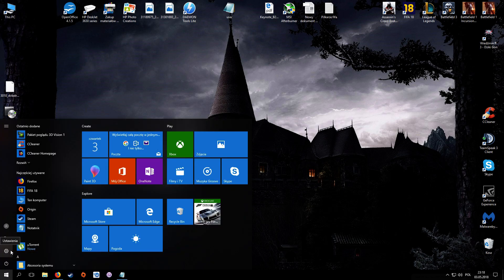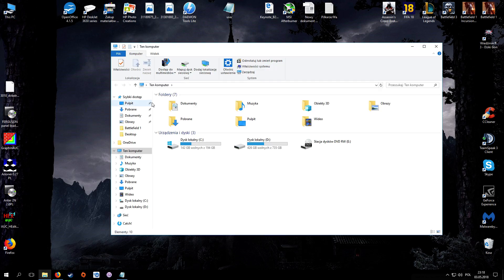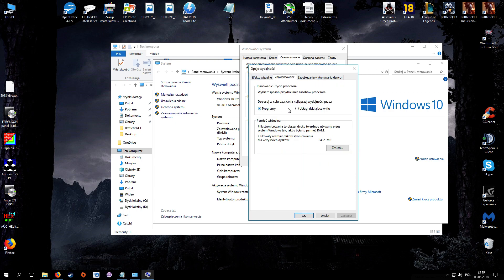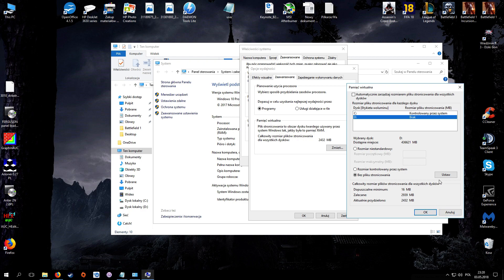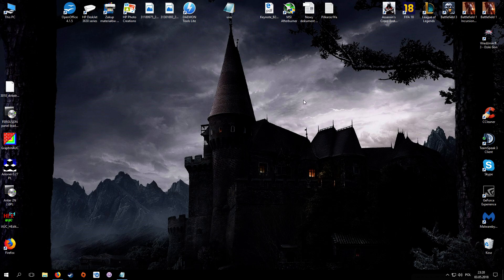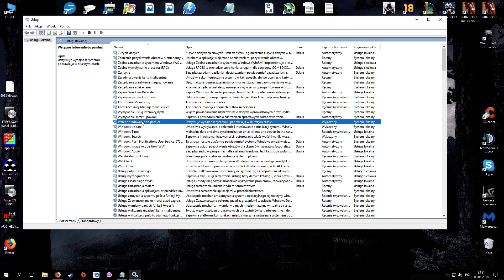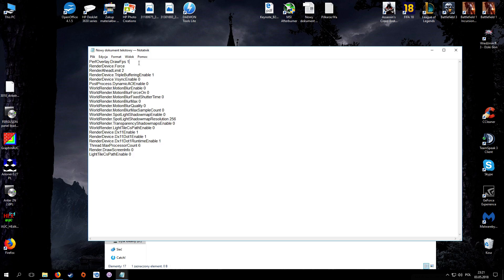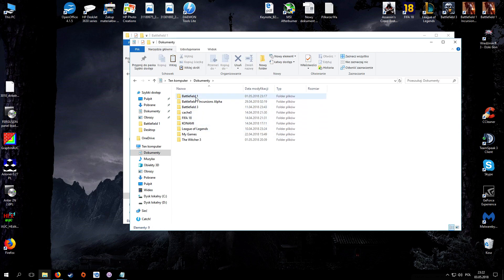FIX FOR STUTTERING & FPS DROP | BATTLEFIELD 1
PerfOverlay.DrawFps 1
RenderDevice.Force
RenderAheadLimit 2
RenderDevice.TripleBufferingEnable 1
RenderDevice.VsyncEnable 0
PostProcess.DynamicAOEnable 0
WorldRender.MotionBlurEnable 0
WorldRender.MotionBlurForceOn 0
WorldRender.MotionBlurFixedShutterTime 0
WorldRender.MotionBlurMax 0
WorldRender.MotionBlurQuality 0
WorldRender.MotionBlurMaxSampleCount 0
WorldRender.SpotLightShadowmapEnable 0
WorldRender.SpotLightShadowmapResolution 256
WorldRender.TransparencyShadowmapsEnable 0
WorldRender.LightTileCsPathEnable 0
RenderDevice.Dx11Enable 1
RenderDevice.Dx11Dot1Enable 1
RenderDevice.Dx11Dot1RuntimeEnable 1
Thread.MaxProcessorCount 6
Render.DrawScreenInfo 0
LightTileCsPathEnable 0

PerfOverlay.DrawFps 1 - this option will only show in right upper corner how many fps you got, skip it if you want

Thread.MaxProcessorCount 6 - I know that some people haven't 6 thread processors, also i dont, but try to use this command

RenderAheadLimit 2 - this option sets more load to your graphic card instead of CPU, choose between 2 or 3

My PC spec :
I5-6500 3,6 ghz (turbo)
MSI GTX 1060 6GB
16 GB Kingston RAM
MSI B150M Bazooka or Mortar (i dunno excatly)
PSU 500 W